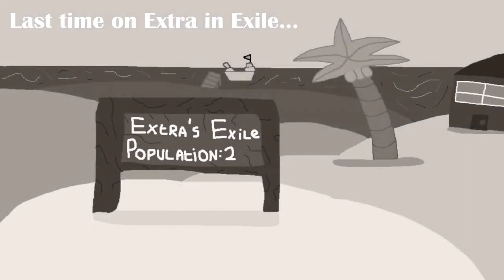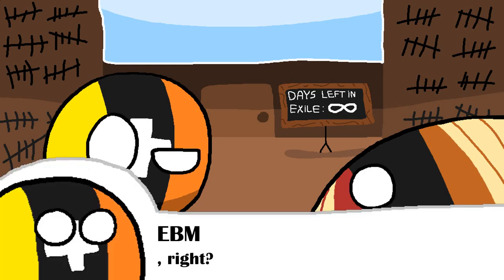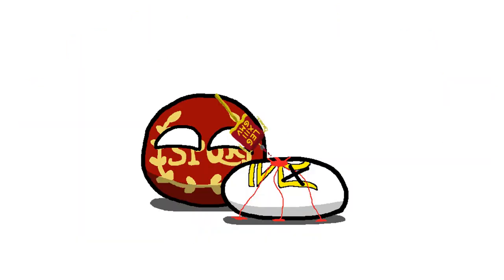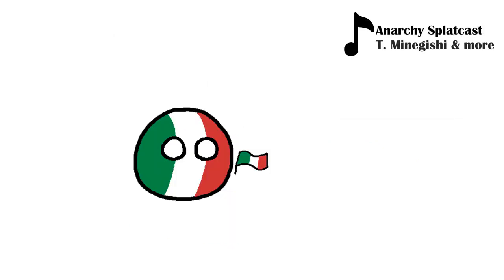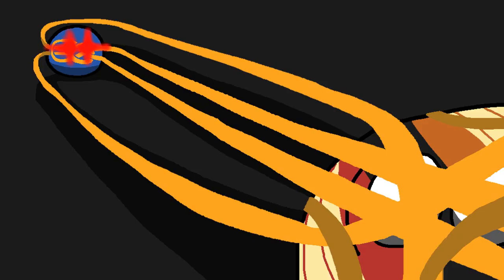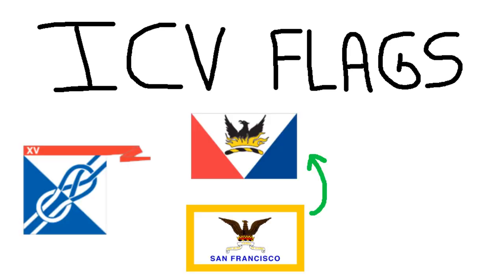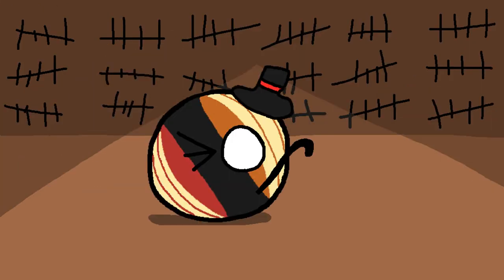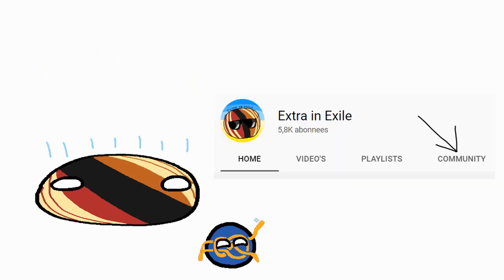What is Vexillology?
Extra executes a musical number

Vexillology Volume I:
At first vexillology seems like a funny word to pronounce, but as soon as you start thinking that, you have already been sucked into the rabbit hole. There is no escape from vexillology. Let's talk about that.

I used this proceeding by Marcus E. V. Schmöger for a lot of my information about the Roman Vexillum:

Contents:
0:00 Introduction
1:34 Vexillum
2:50 Organizations
5:07 Marcia Vexillum